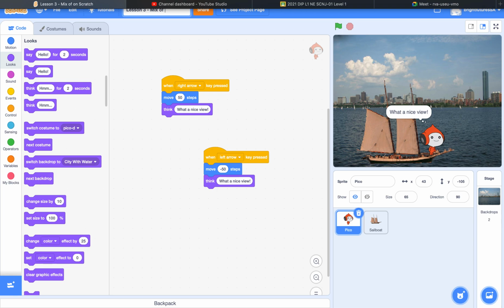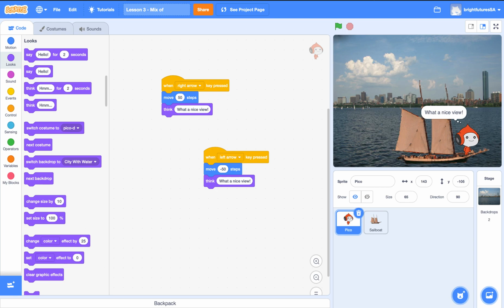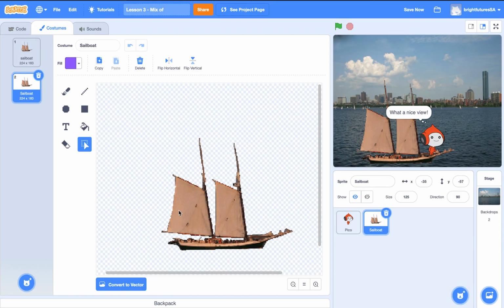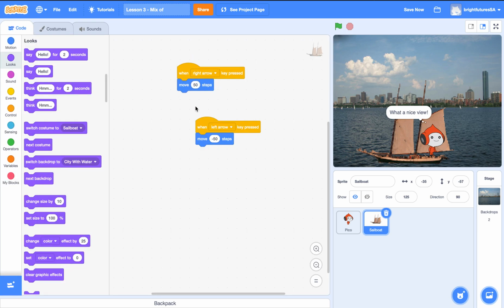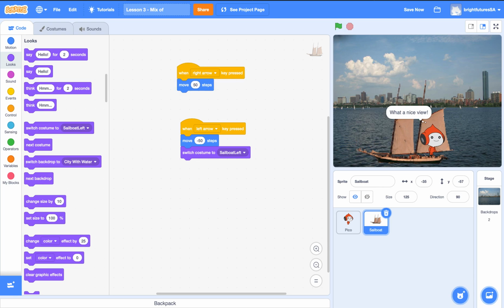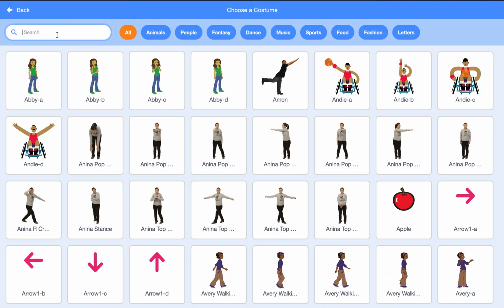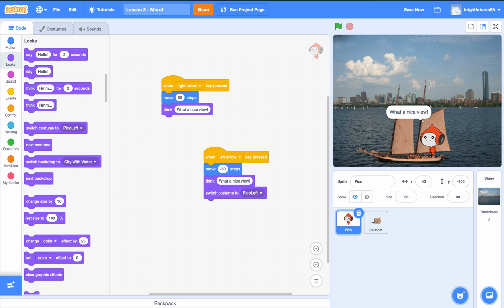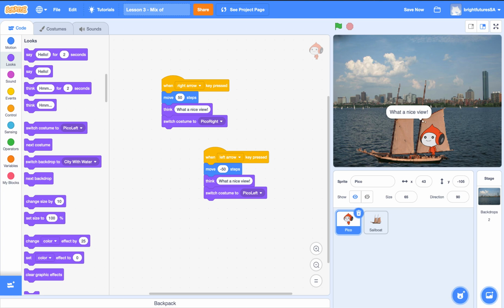Mixing Movement and Speech (Part 2)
In this video, the students will continue the same program with "Pico" and the "Sailboat", except this time, not only will the students be mixing Speech and Movement, but the students will also learn to use the "Looks" blocks in Scratch and have comfort with them being implemented in the code!